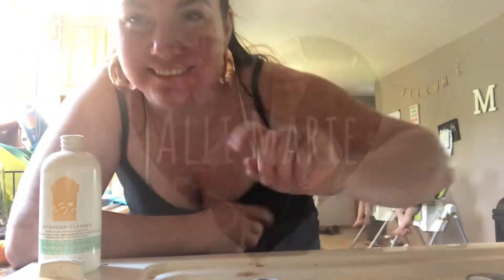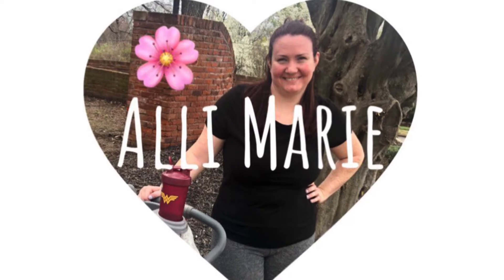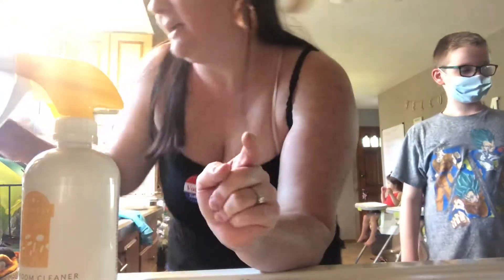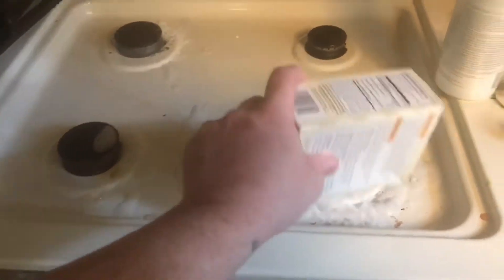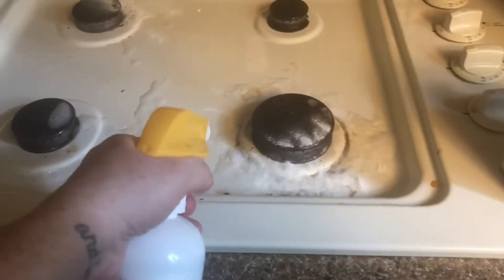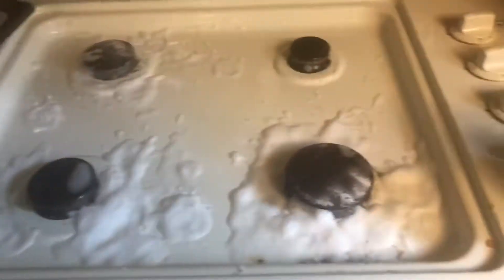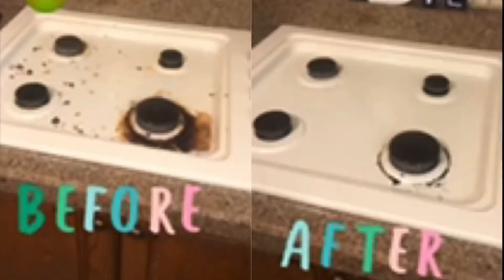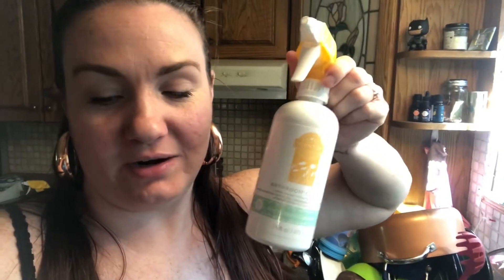Scentsy Bathroom Cleaner on your Stove?! TIP TUESDAY